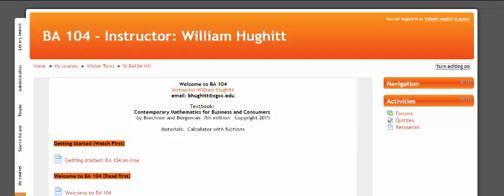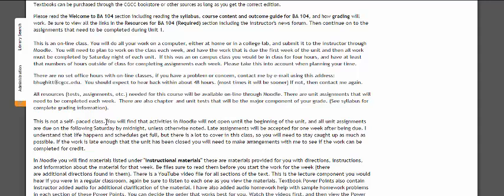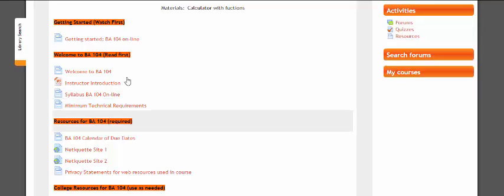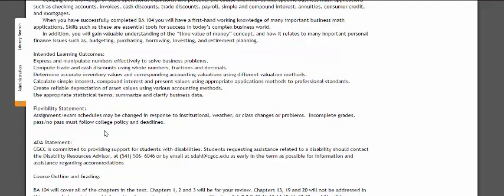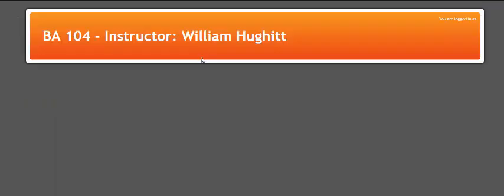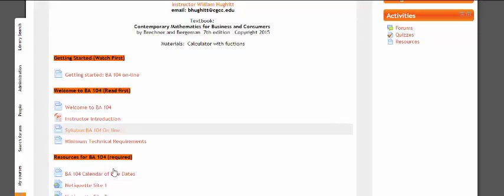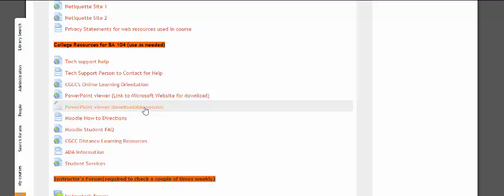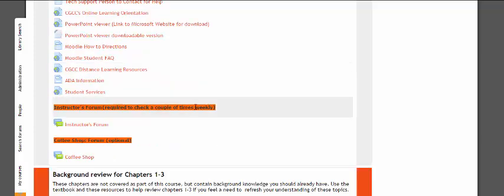Introduction to BA 104: new version